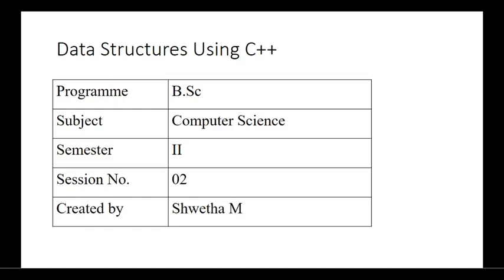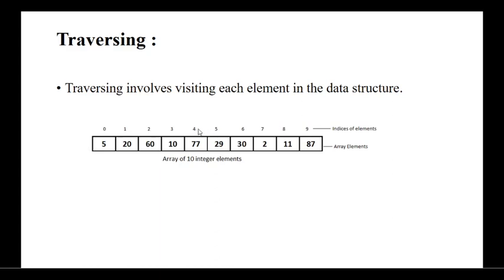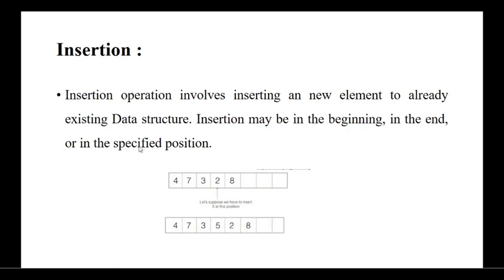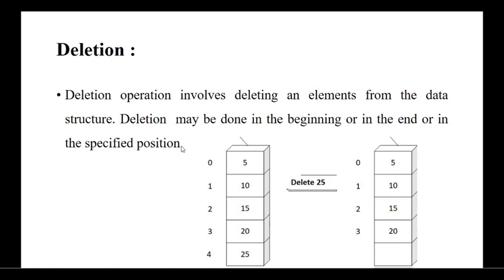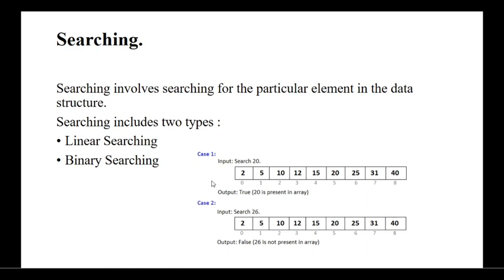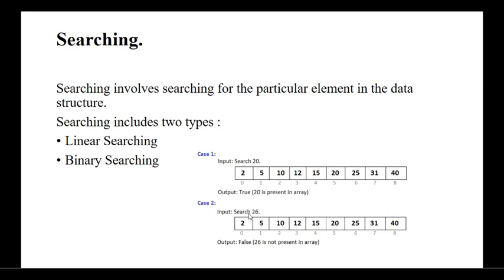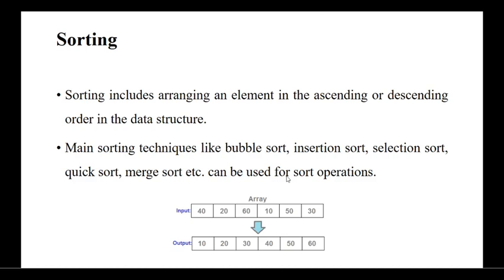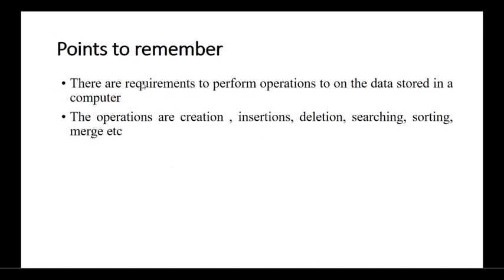Data Strctures session 02 Operation on data structure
Operation on data structure creation, insertion ,deletion, search, sort , traverse